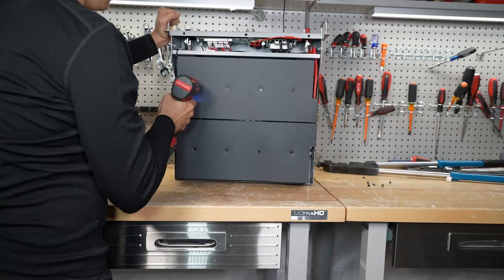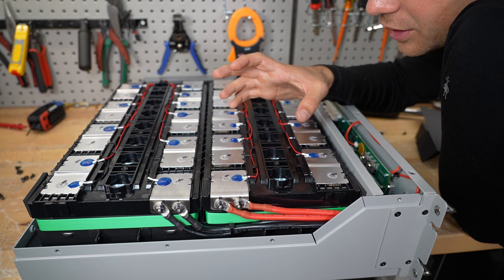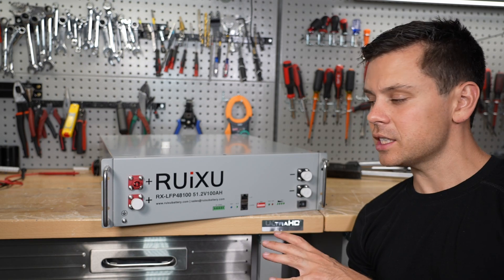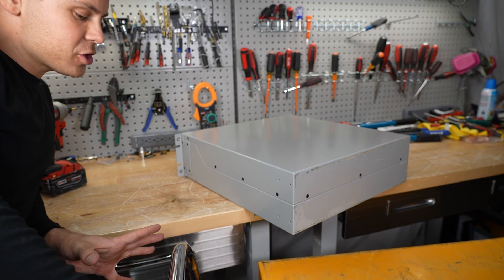New! $1,299 Ruixu Server Rack Battery. Works with EG4 18KPV! UL1973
0:00 Intro
0:31 Tear Down
3:35 Building the System
6:17 Pros and Cons
14:39 Conclusion